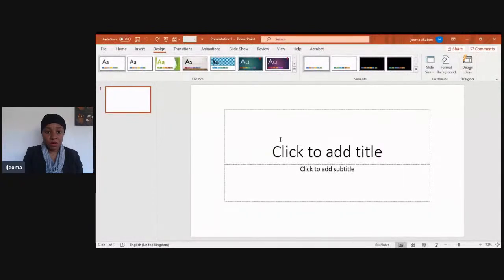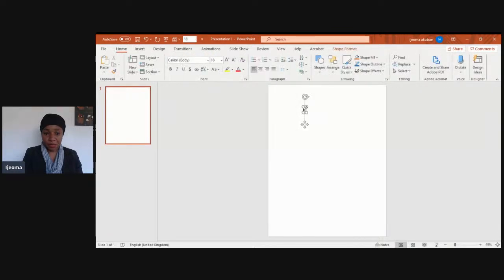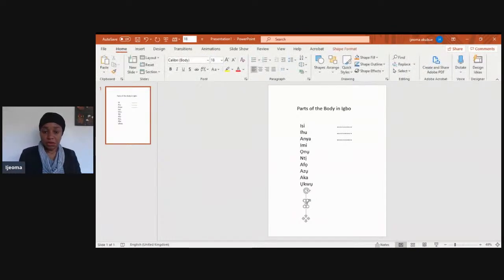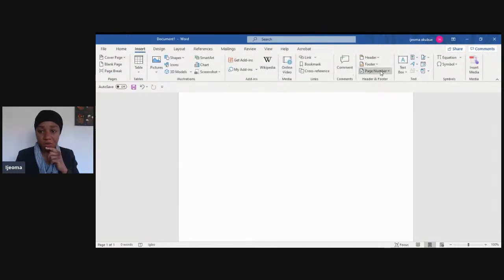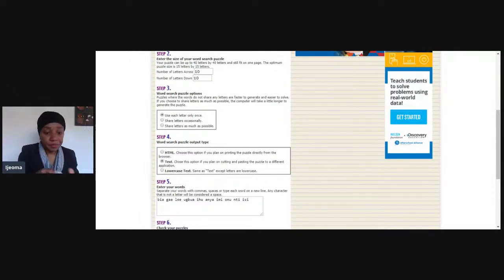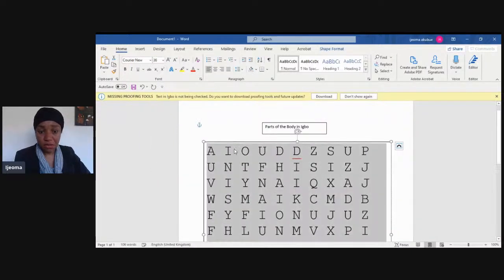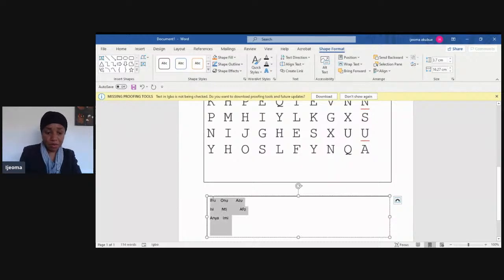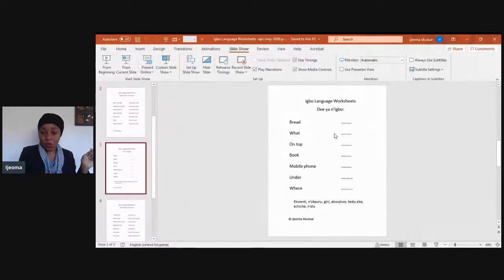How I create worksheets and puzzles for learning Igbo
How I create workbooks and puzzles for learning Igbo
The FREE 2-day LIVE [online] Learn Igbo Workshop is happening again soon.